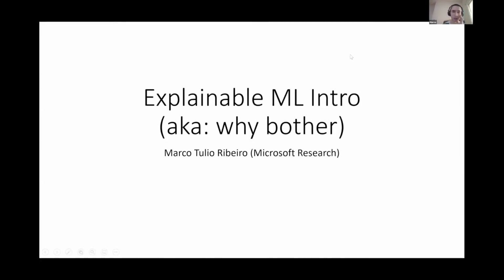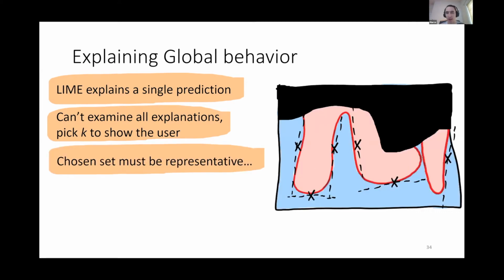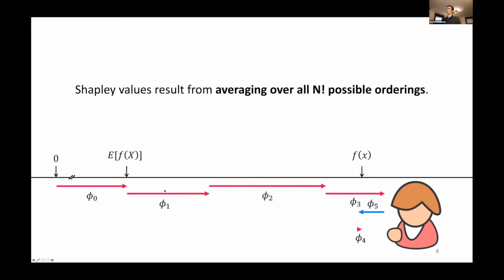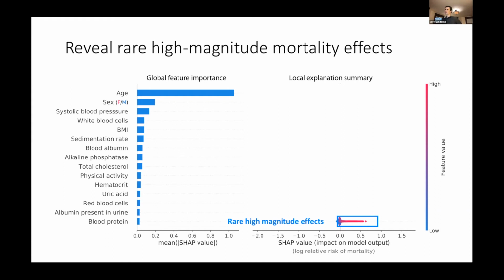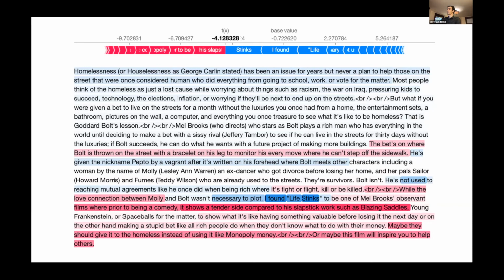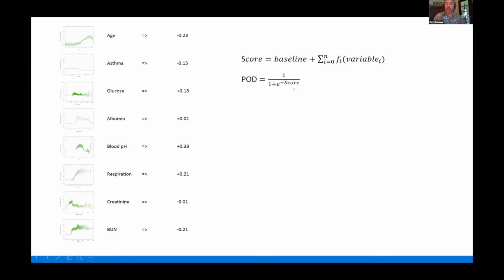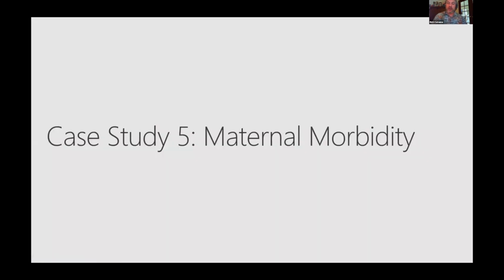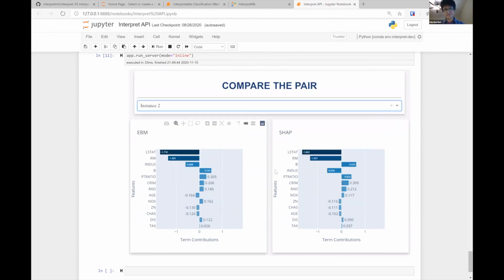Black-Box and Glass-Box Explanation in Machine Learning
Speaker:
Rich Caruna - Sr. Principal Researcher, Microsoft Research

Key Learnings:
The overall importance of intelligibility and explanation in machine learning.
New methods for providing explanations.
Glass-Box vs. Black-Box ML and explanation methods.